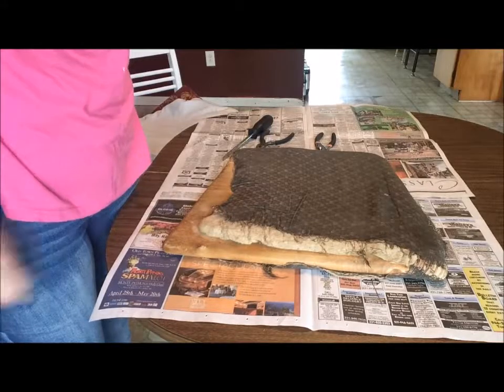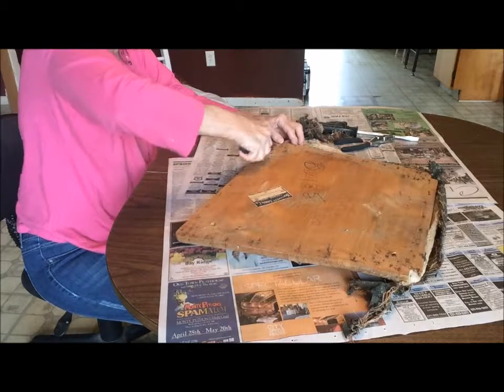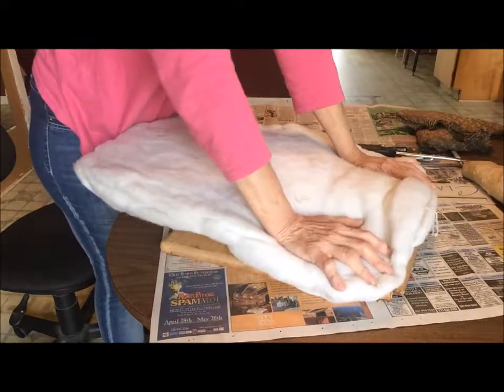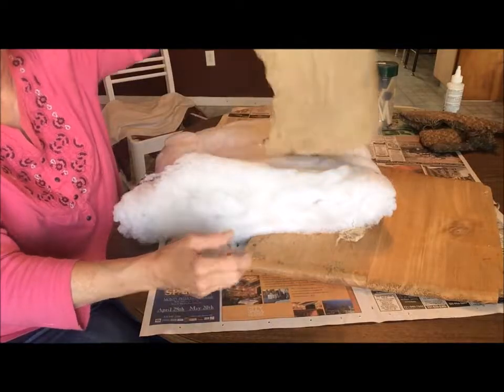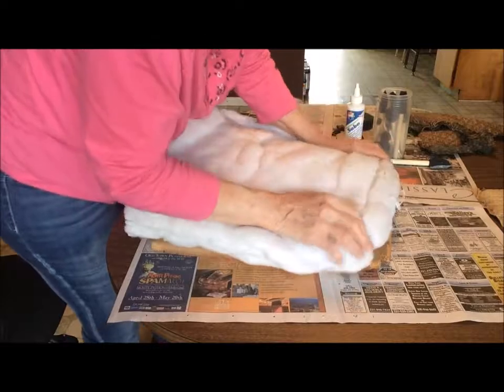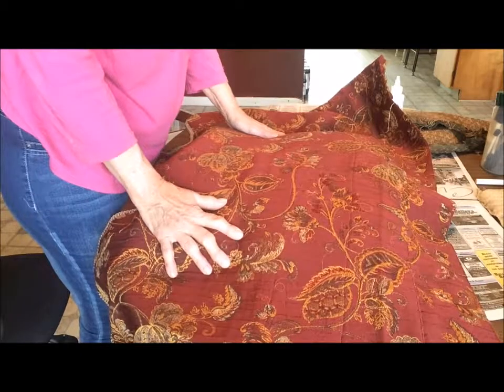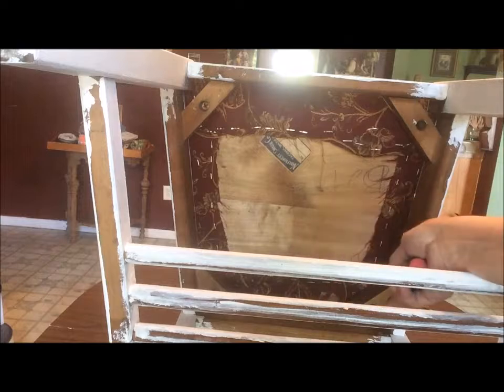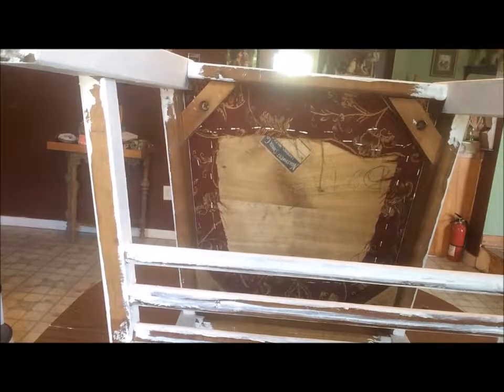Refurbishing vintage chair Part 2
Reupholstering the vintage chair and adding decoupage